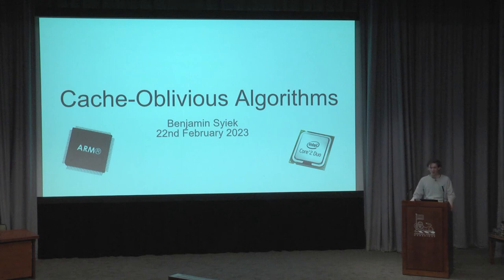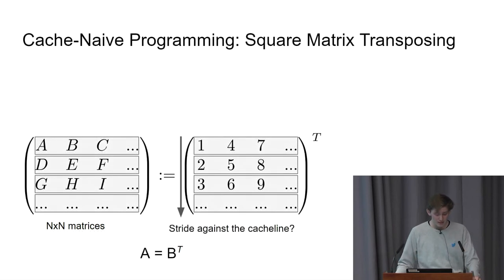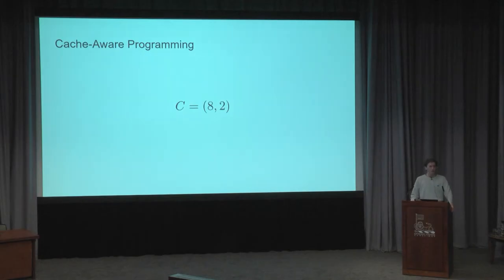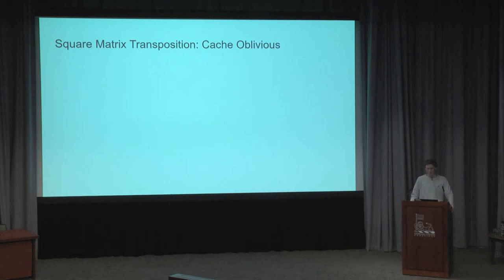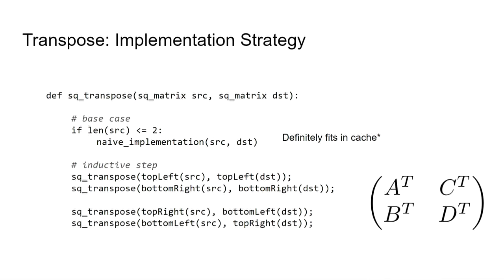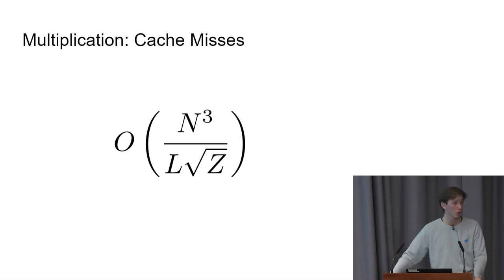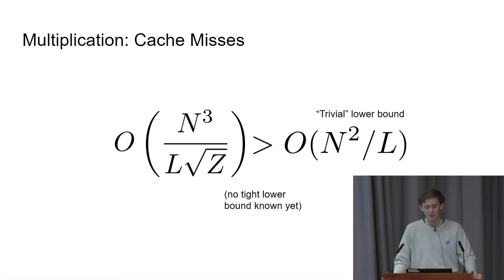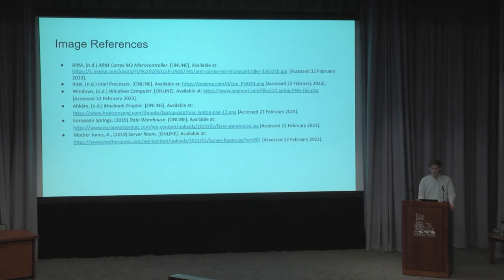Cache-Oblivious Algorithms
Cache-Oblivious Algorithms, a talk delivered by Jamie Syiek on 22nd February 2023.

Abstract:
When writing algorithms, we are typically concerned with their asymptotic time and space complexity. However, a program's use of memory can also heavily impact its performance, particularly with regard to the number of cache misses it endures. Looking up values in main memory is expensive, so it is essential to use data structures we bring into the cache as efficiently as possible.

This talk will introduce cache-oblivious algorithms, which do not require knowledge of specific cache parameters, making them generalizable for memory-efficient programming. Using examples such as matrix transposition and multiplication, we will explore how we leverage design principles such as divide and conquer and recursion to create efficient algorithms.